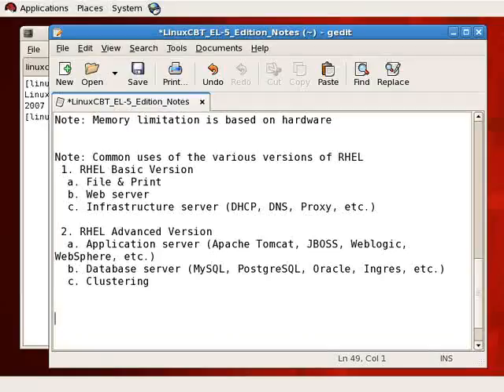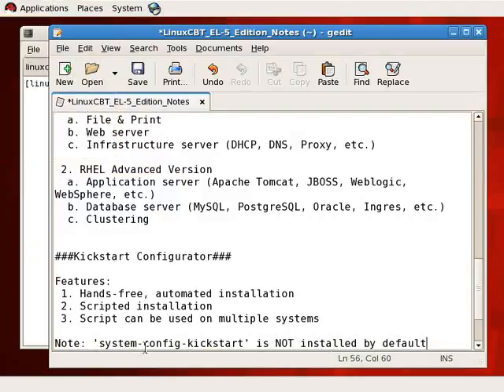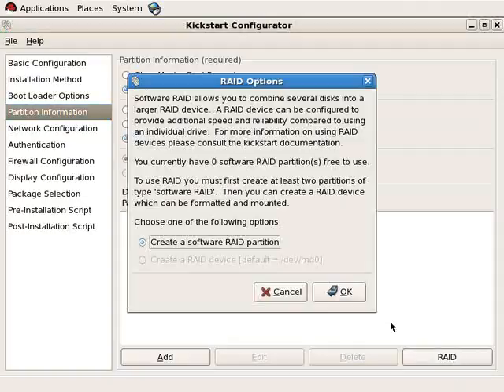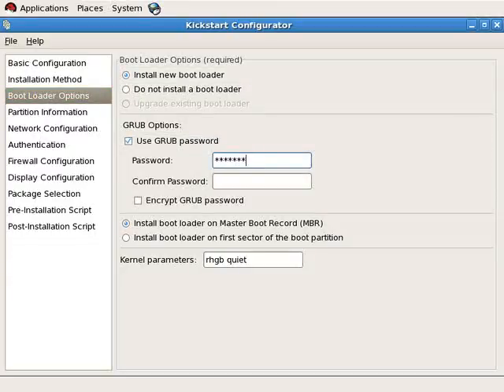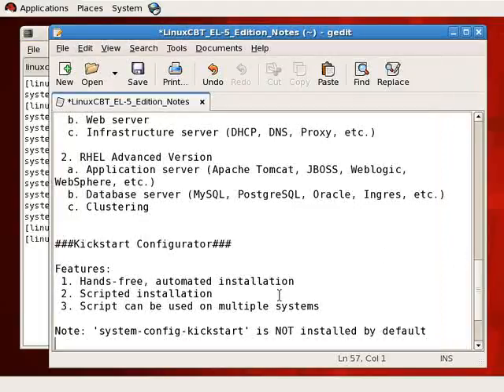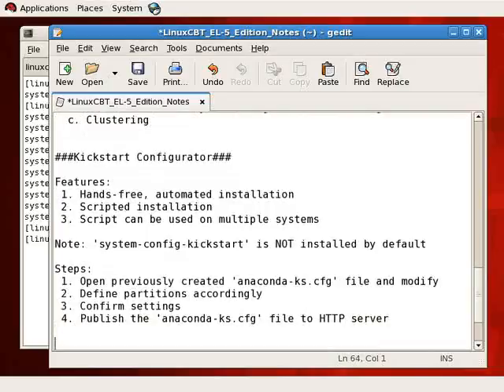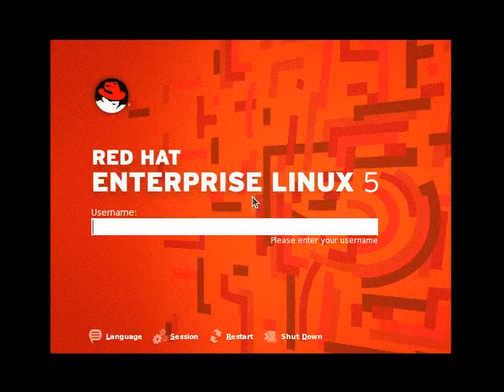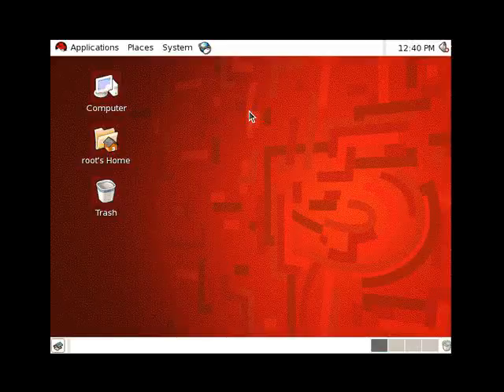008 Kickstart Install